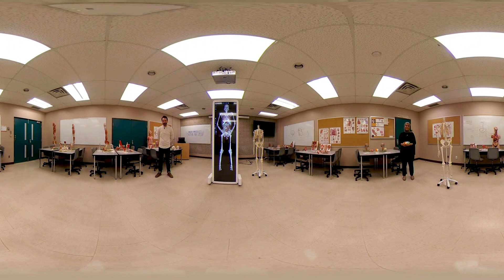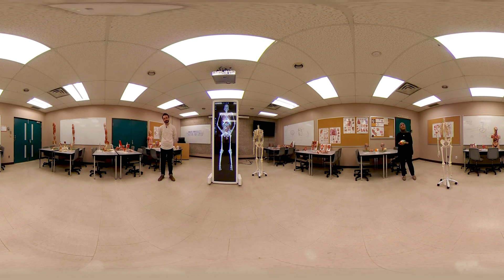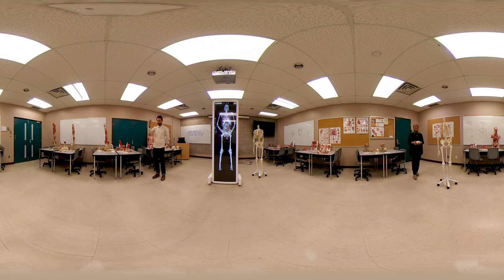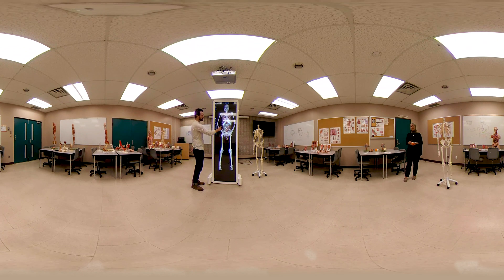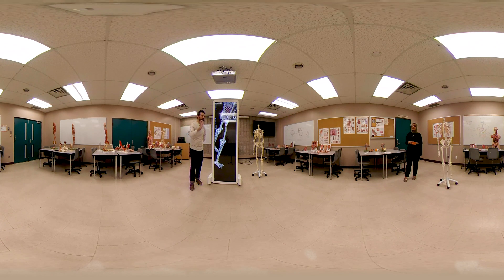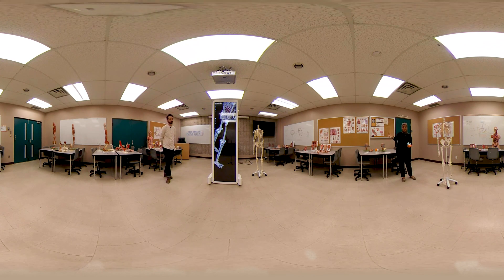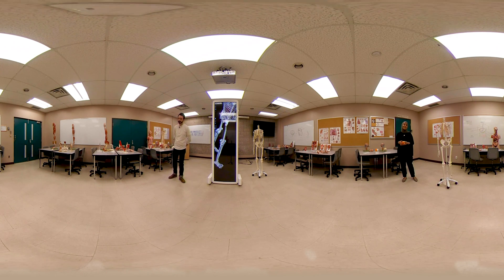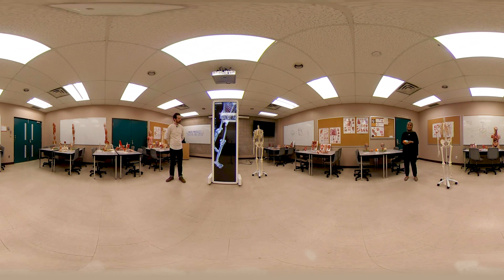360° Lab Tours: Anatomy Lab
Join us for a 360° tour of the Anatomy Lab and the equipment within it, which is used by students in the Faculty of Applied Health Sciences.

Click and drag your mouse, or if you're on mobile, swipe with your finger to look around the space.

Learn more about Applied Health Sciences at brocku.ca/applied-health-sciences